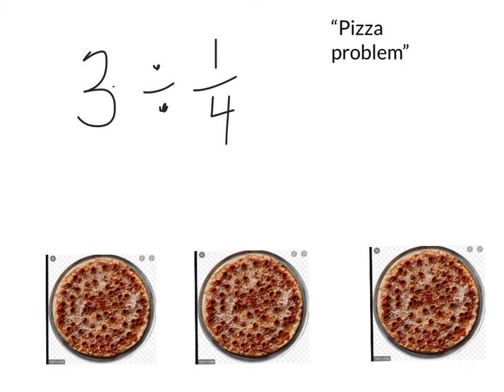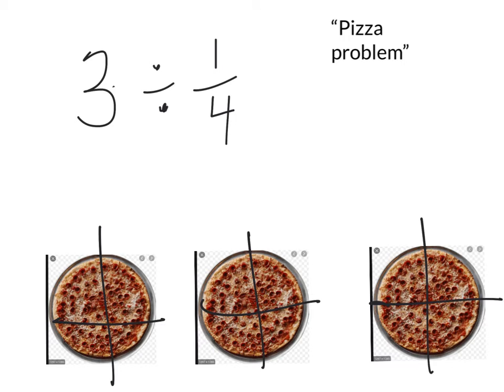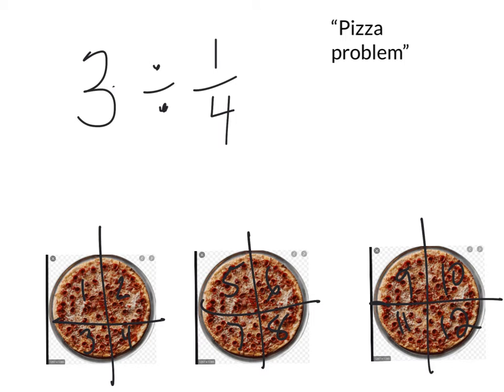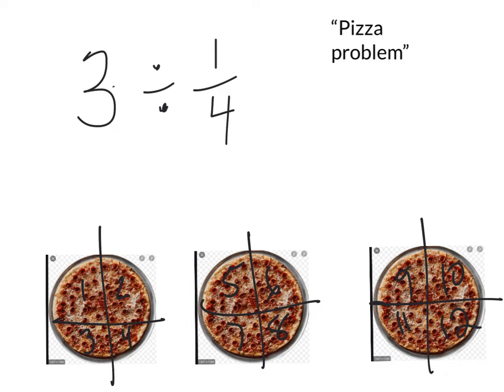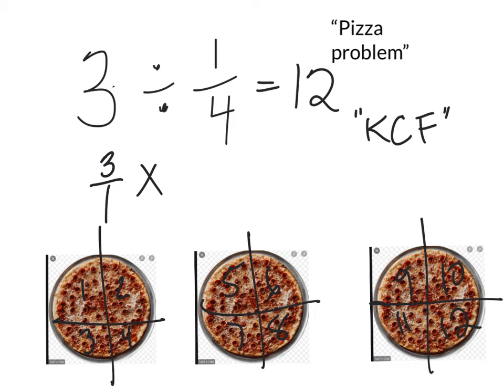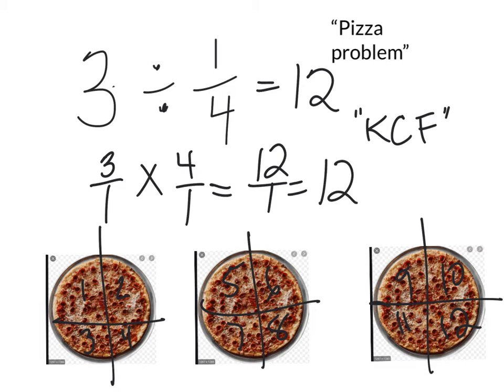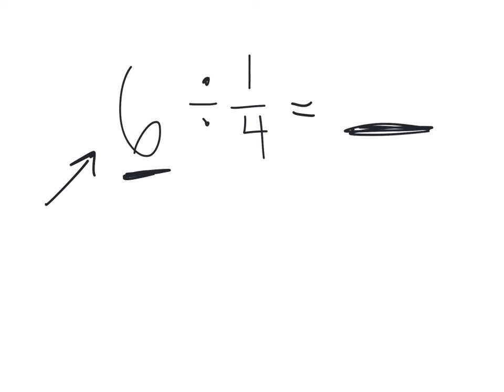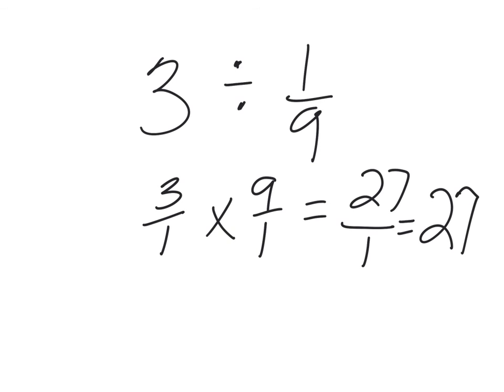Dividng whole numbers by unit fractions